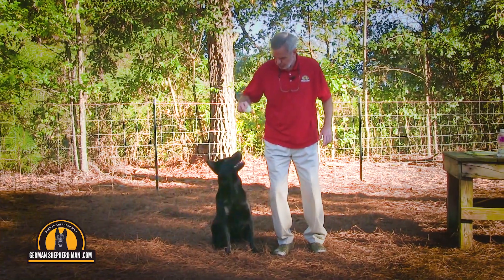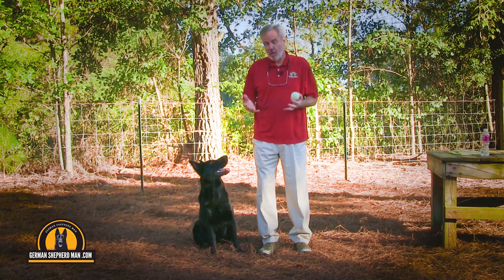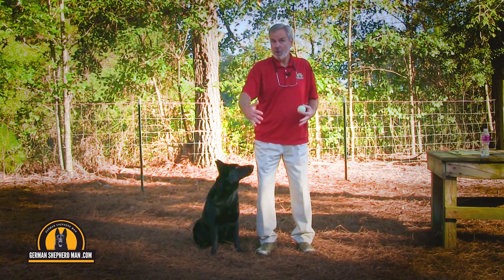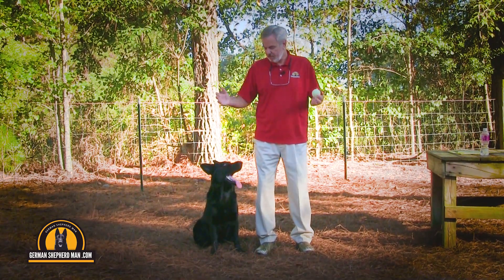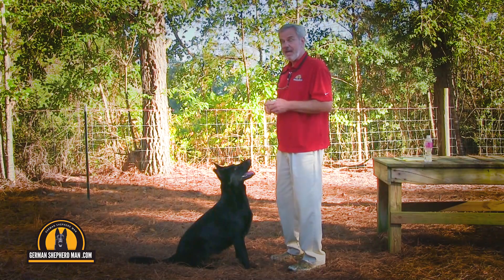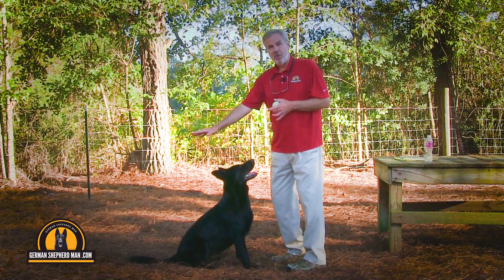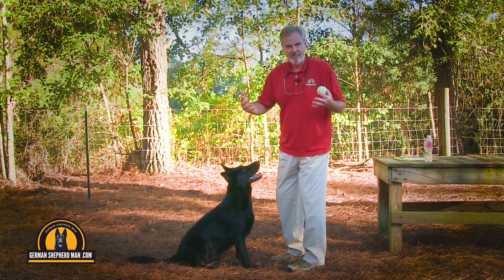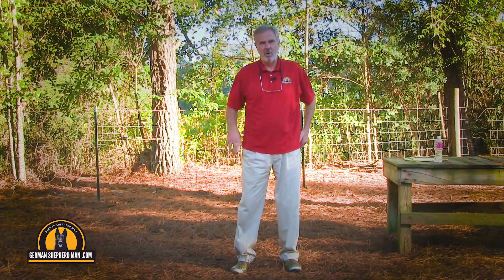German Shepherd Ball Drive with Star & GSM